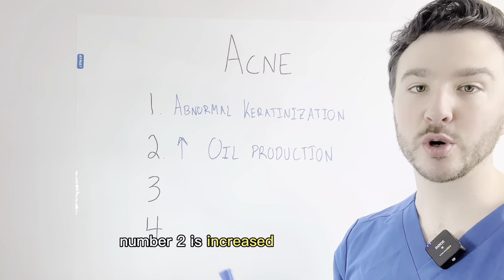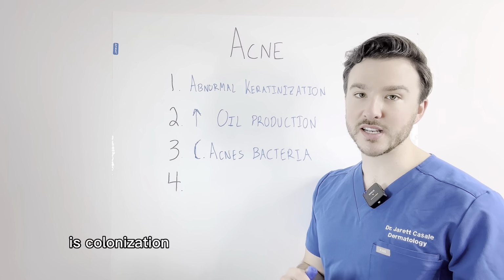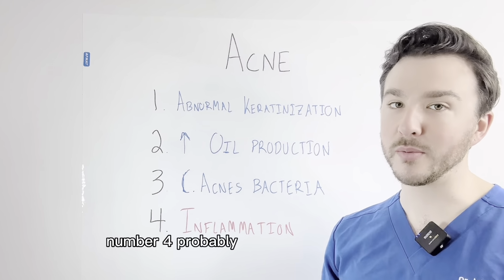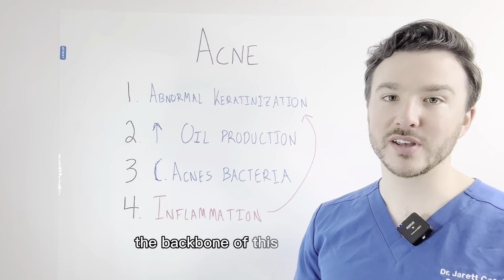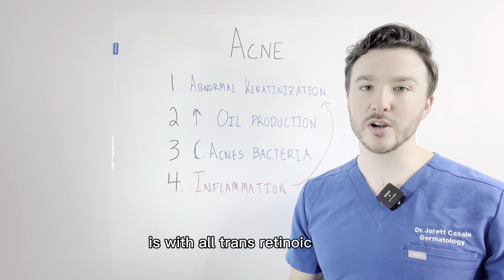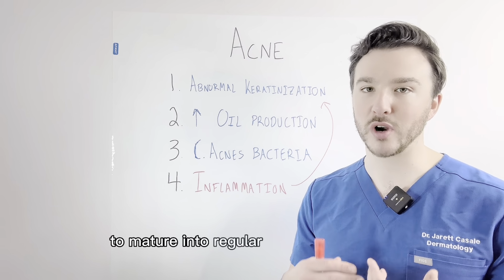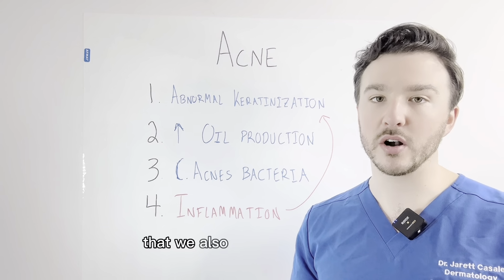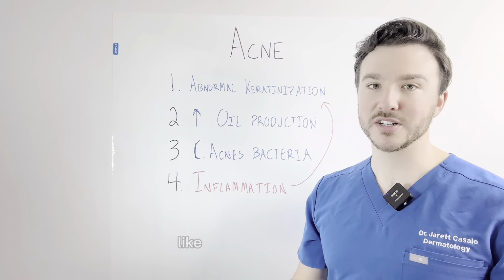Acne - 4 main causes and targeted treatments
also, be sure to check out my video about diet and acne! ￼